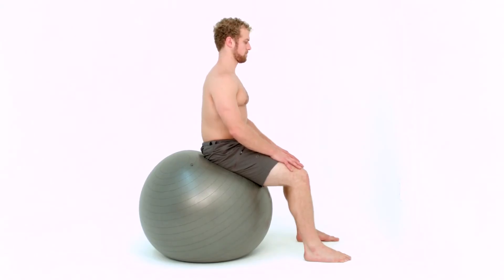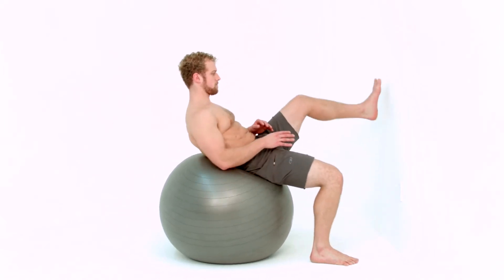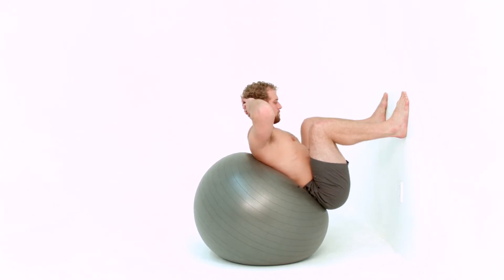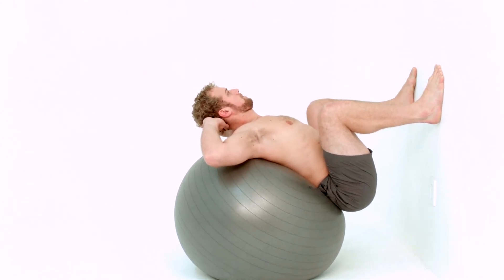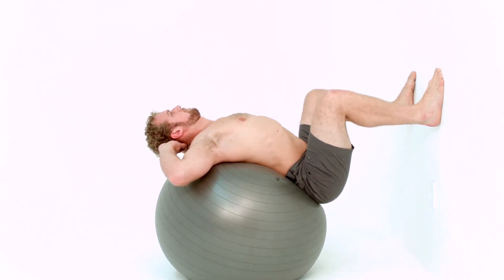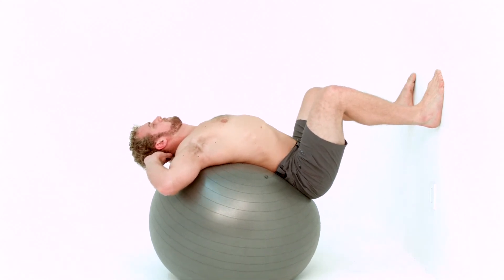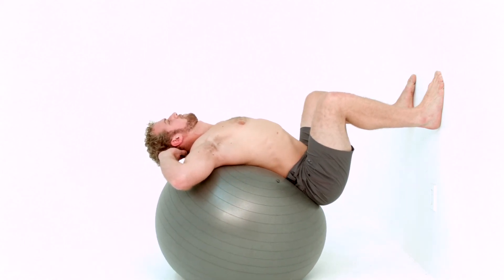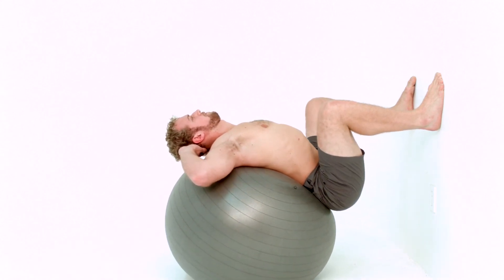Horizontal Wall Squats // Rev6 Exercises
Rev6: A Revolution in Motion is a unique training system designed to remodel the fascia, heighten the senses, and create new neural connections throughout the body.

Founded in 2000 by Dr. Edythe Heus, Rev6 has become a secret weapon for many professional athletes such as Adventure Athlete and 7x World Champion Rebecca Rusch.